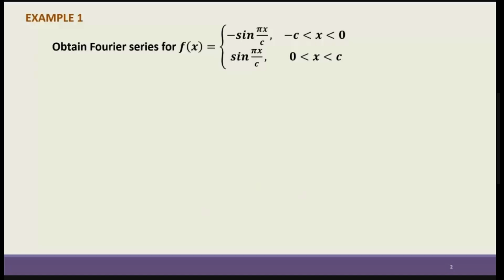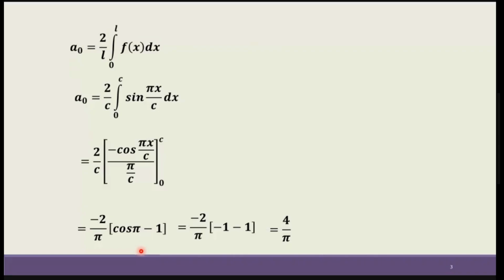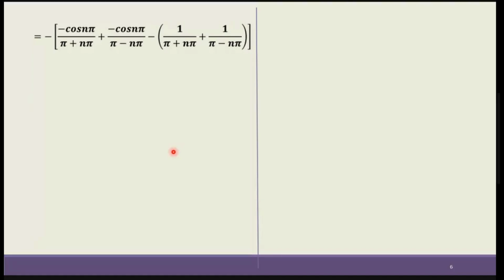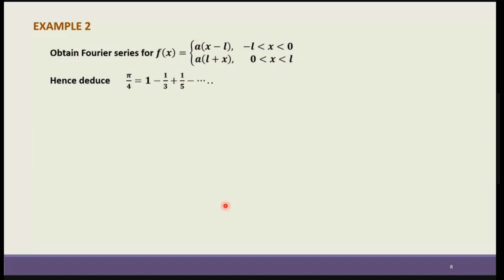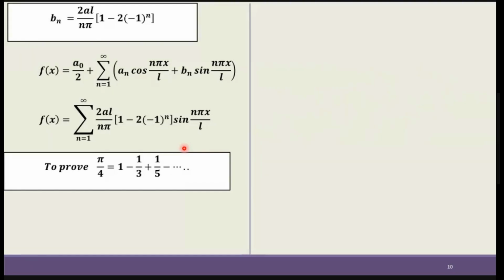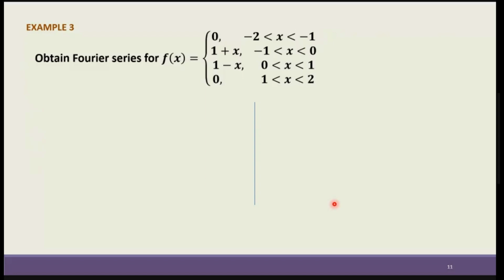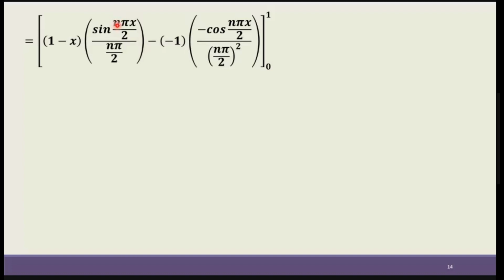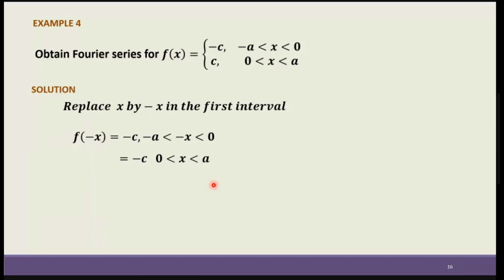Fourier Series in (l,l ) Part 2